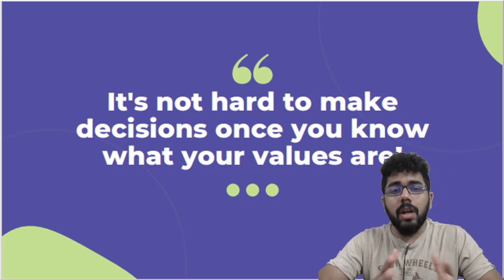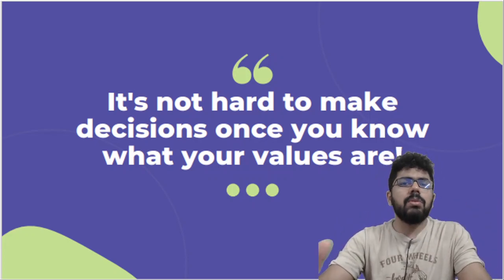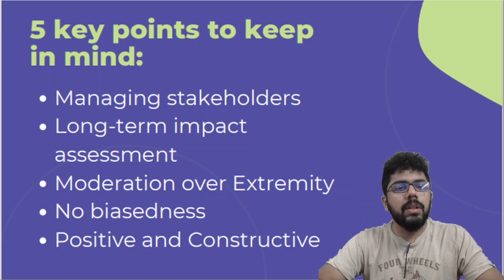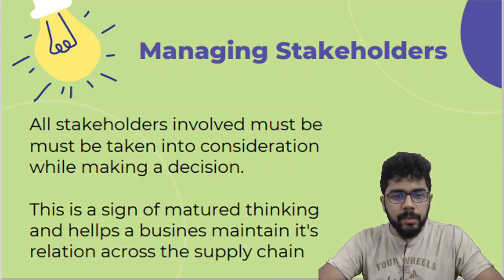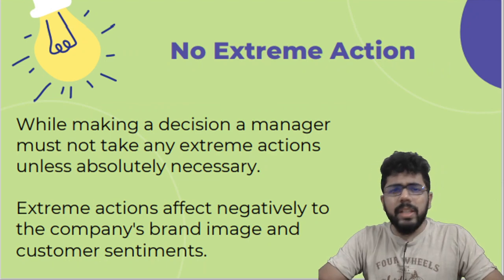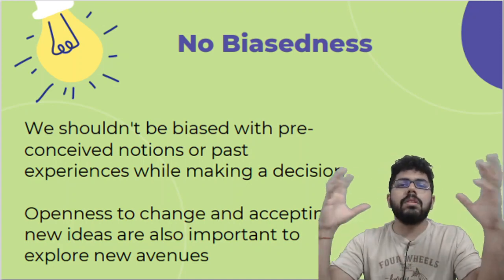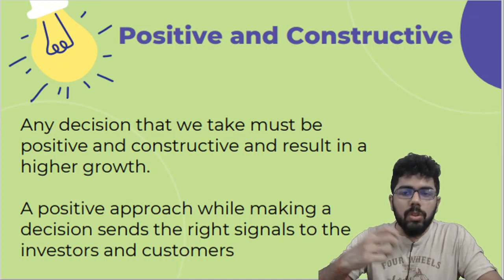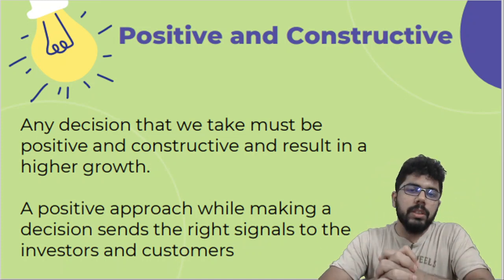5 Tips to Ace Decision Making Questions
Hello Aspirants!
This is a short video to help you improve your understanding of the Decision Making section. In the video, I have discussed 5 key points to help us identify the right answer choice in the examination.